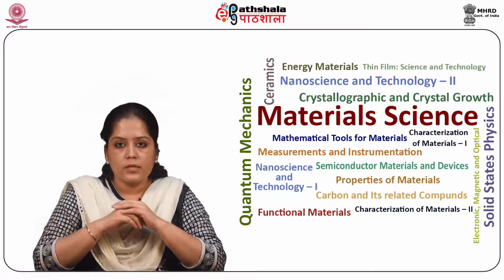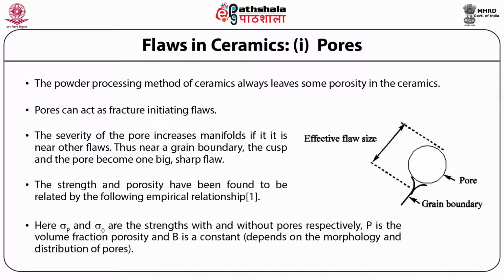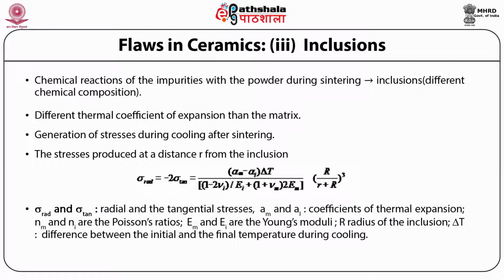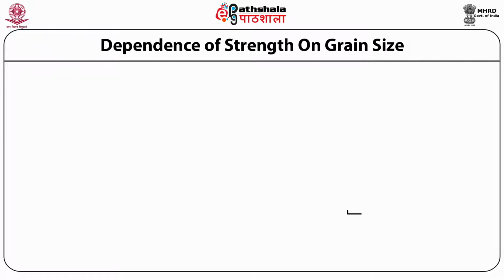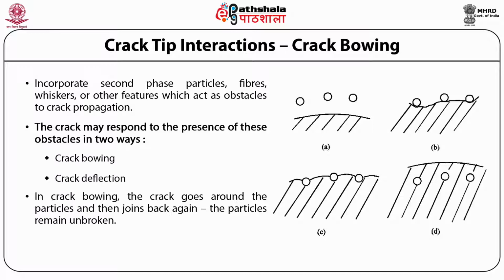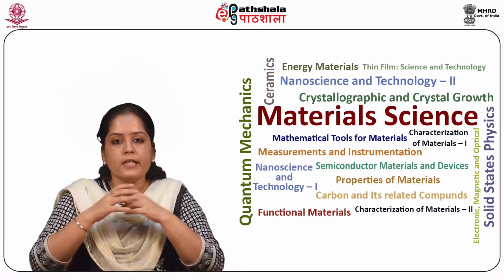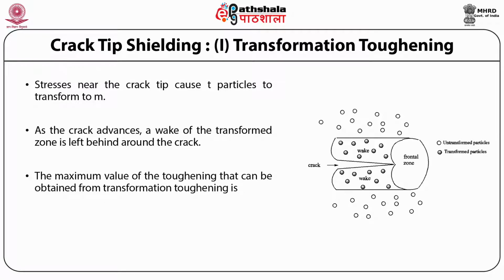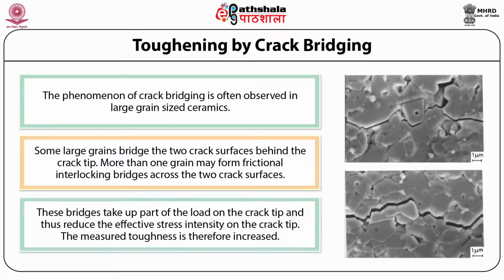Materials Science P05 M-3.4 Fracture of Ceramics-2